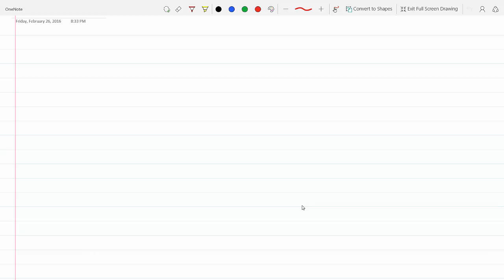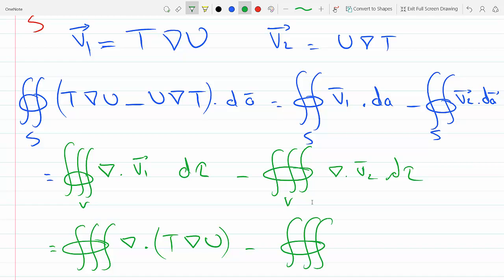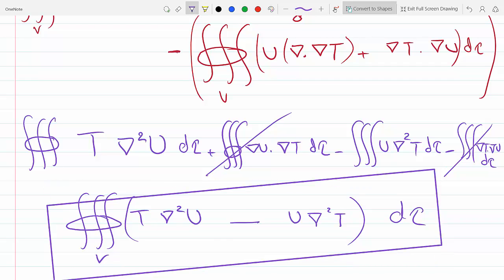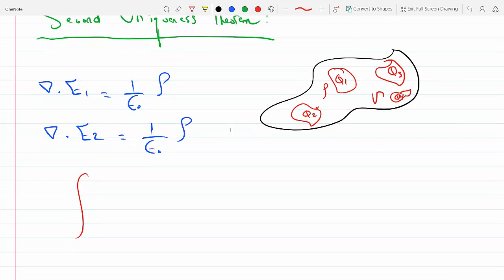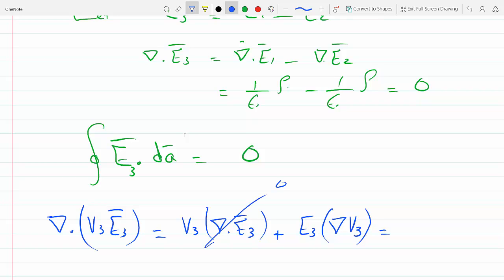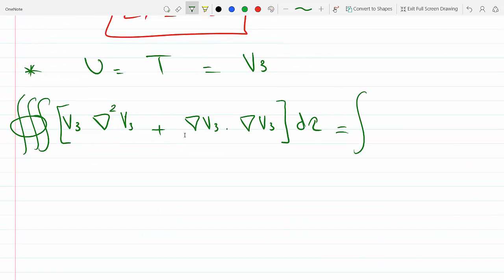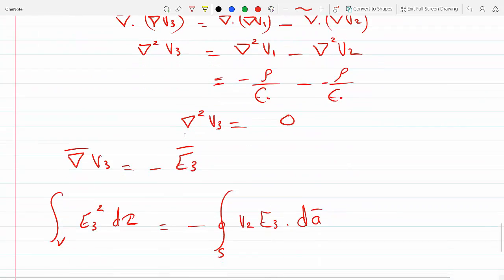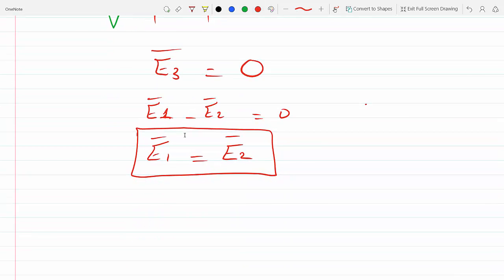Proving Green's Identity and Second Uniqueness Theorem Problems 1-61c and 3.5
Griffith's 1-61c and 3-5
proving green's identity and second uniqueness theorem
divergence theorem

A more elegant proof of the second uniqueness theorem uses Green's identity (Prob. 1.60c), with T = U = V3. Supply the details.